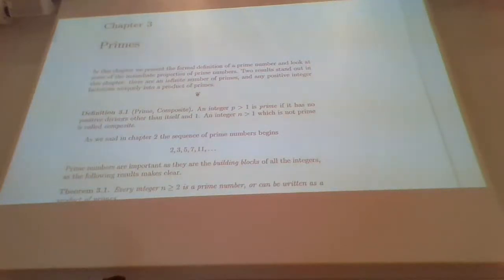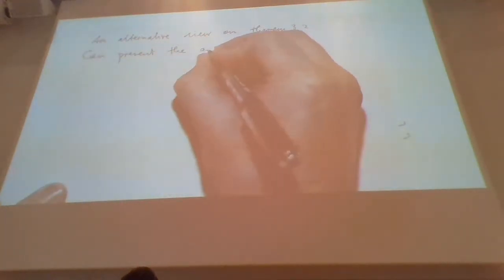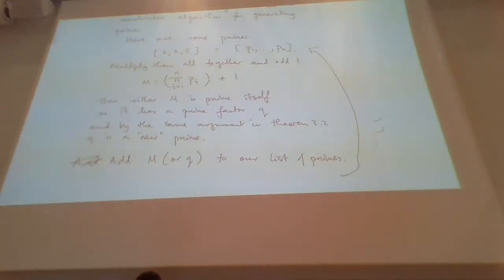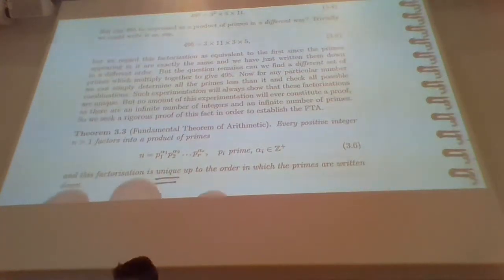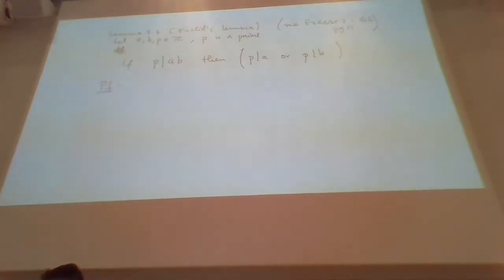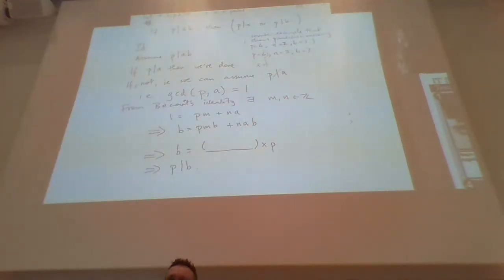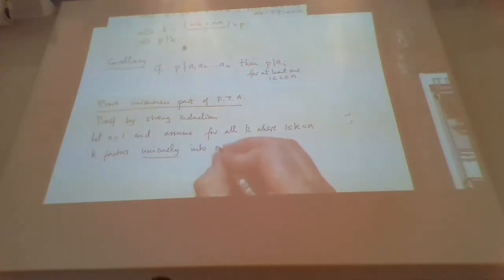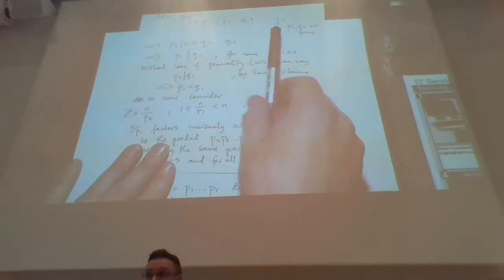Proving the Fundamentals Theorem of Arithmetic